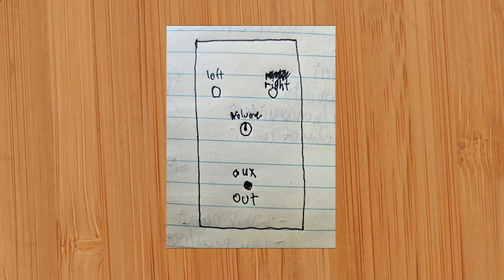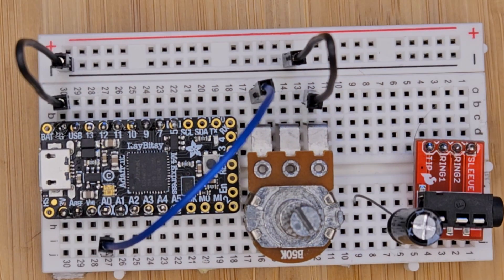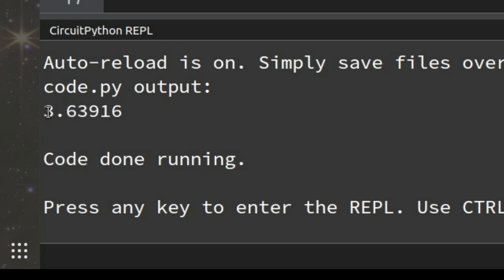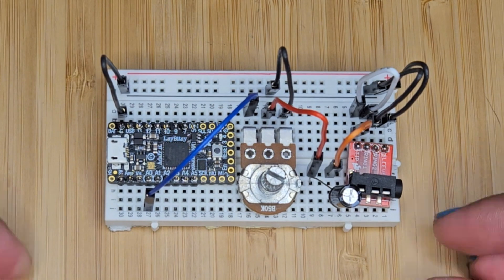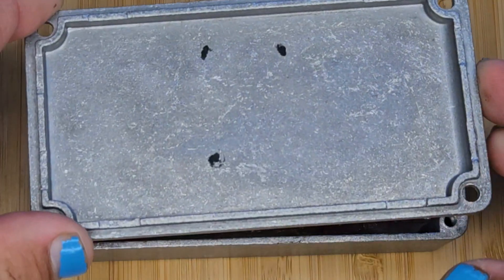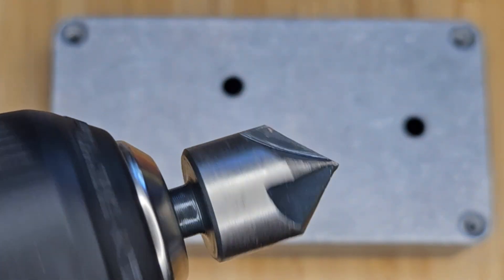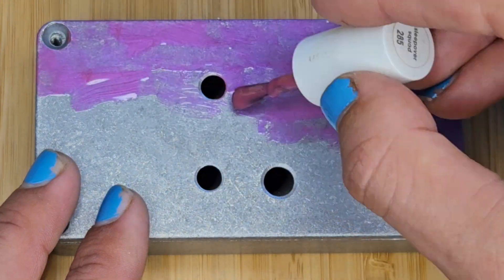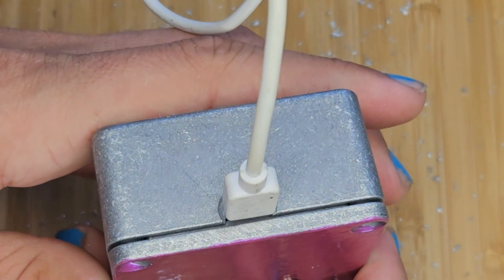i'm building a modular synth from scratch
i've been putting together and looking forward to this project for a while now. it's so exciting to see it finally coming together. a lot of trial and error in the process of this one. i was really scared the whole time that i was going to break my speaker or the board or start a fire or something.

the goal of this project is not to make the best sounding synth, or to replicate or fit into any existing systems that exist. im using pretty much the worst parts of both digital and analog circuitry to put this thing together so its going to be more than a little bit janky. the main goal is to make something interesting, unique, and relatively understandable so it will be fun to follow along with the process :)

please let me know if you think i should be more or less technical in these moving forward. its hard to gauge how much people want to hear about how to calculate filter thresholds and how much they just want to chill out and watch someone be bad at using a drill. i think my current trajectory is to make the videos pretty widely accessible and not too technical, but dip into explanations of how things work at a deeper level every once in a while.

i'd like to be able to put one of these out a week, but wow its a lot of work to do this entire process, it might have to be two weeks. i will still shoot for next week to release the VCO video though. im really excited about that one, i have some weird ideas about how to float the sample rate while still keeping everything in sync.